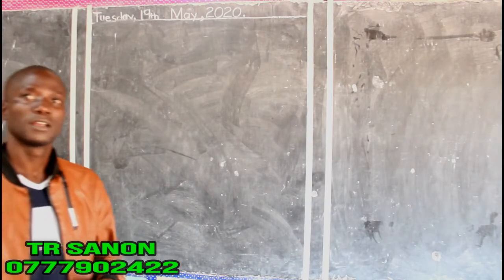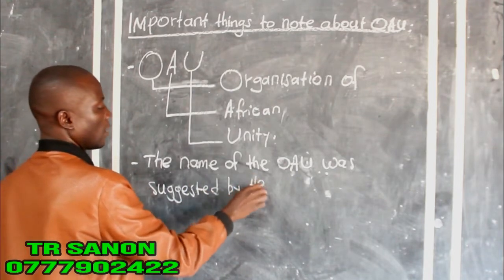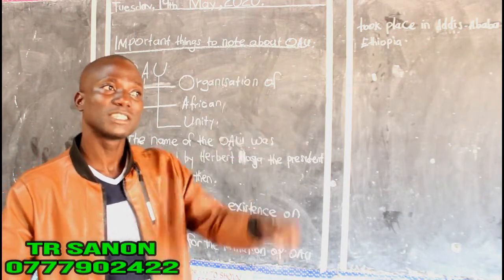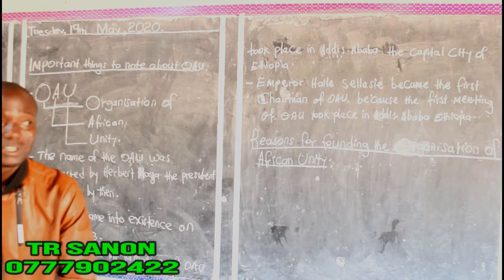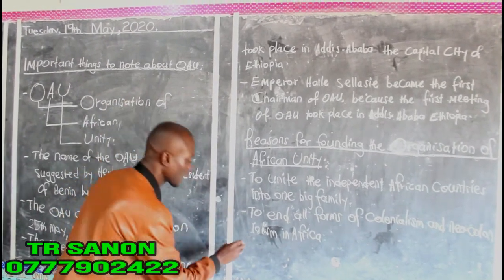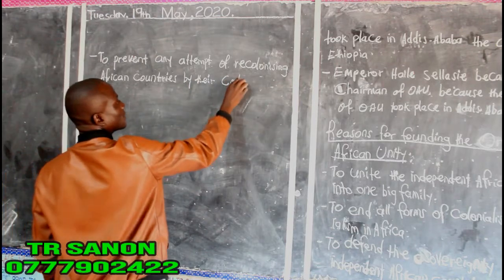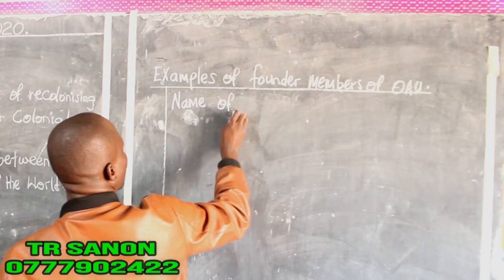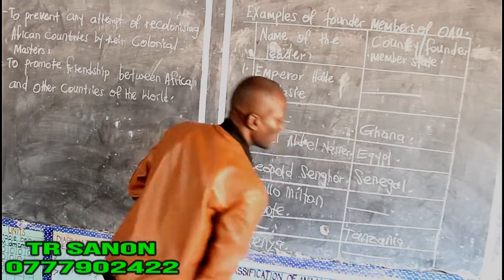Social studies lesson three,Bright parents' Junior school Mbale 2020.